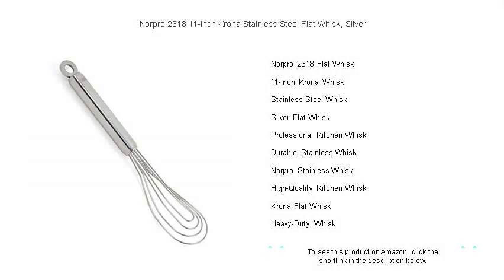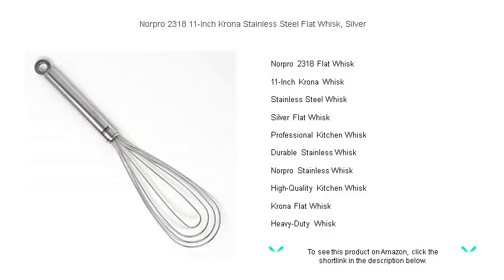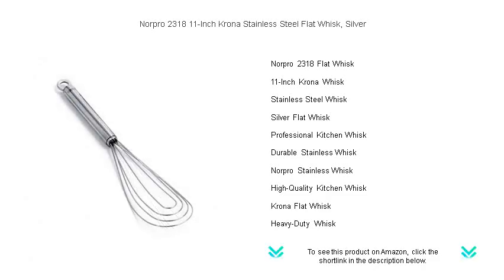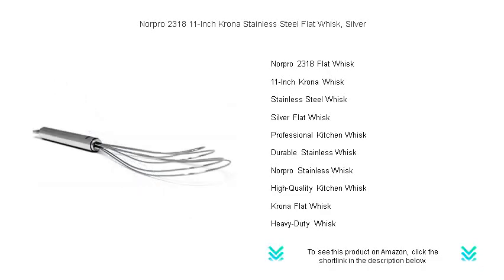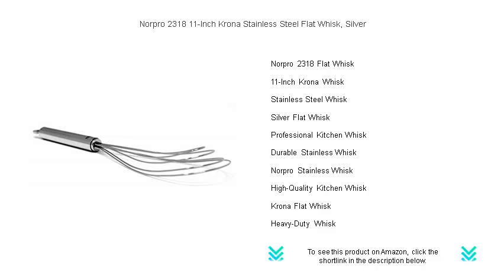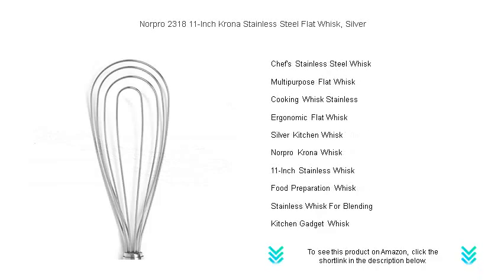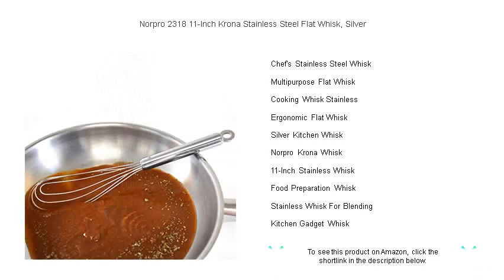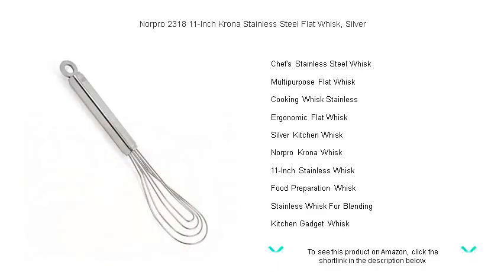Norpro 2318 11-Inch Krona Stainless Steel Flat Whisk, Silver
- to see this product on Amazon!

The Norpro 2318 Flat Whisk is an essential tool for any kitchen, seamlessly blending ingredients and incorporating air into your batters and sauces with ease.

An 11-Inch Krona Whisk offers both versatility and durability, making it ideal for tackling a wide range of cooking tasks from whipping cream to stirring gravies.

The Stainless Steel Whisk is a reliable companion in any culinary endeavor, designed to provide precision and strength for both professional chefs and home cooks alike.

A Silver Flat Whisk adds elegance to kitchen utensil collections, while its unique design ensures even mixing and blending of ingredients.

Professional Kitchen Whisks are crafted for efficiency and durability, delivering excellent performance day after day, no matter the intensity of culinary demands.

Constructed from resilient materials, the Durable Stainless Whisk is built to withstand rigorous use and repeated cleaning cycles, maintaining its effectiveness over time.

With the Norpro Stainless Whisk, you're equipped to transform your cooking experiences through superior blending and whipping capabilities in a sleek, reliable design.

The High-Quality Kitchen Whisk is distinguished by its excellent craftsmanship, offering superior balance and control for stirring, mixing, and emulsifying a variety of foods.

Krona Flat Whisks combine functionality and style, featuring ergonomic handles and a flat design that reaches into corners of bowls and pans for thorough mixing.

A Heavy-Duty Whisk is indispensable for busy kitchens, standing up to rigorous tasks such as heavy sauces and thick batters while maintaining optimal performance.

Favored by professionals, a Chef's Stainless Steel Whisk feels comfortable during extended use and excels at creating smooth, lump-free mixtures and frothy finishes.

The Multipurpose Flat Whisk is indispensable in both amateur and professional kitchens, perfect for stirring sauces or whisking eggs to perfection with minimal fuss.

Choose the Cooking Whisk Stainless model for its ability to withstand high temperatures, making it perfect for blending hot custards or stirring hearty soups.

Designed for comfort, an Ergonomic Flat Whisk provides enhanced grip and reduced fatigue even during extended usage, making every cooking task more enjoyable.

The Silver Kitchen Whisk enhances cooking with its reliable performance and polished appearance, effortlessly combining style with functionality in daily use.

A Norpro Krona Whisk represents the ultimate in durability and efficiency, delivering outstanding results in any cooking task, from basic mixing to high-demand whipping.

The 11-Inch Stainless Whisk offers an optimal size for versatile use, adept at everything from mixing light batters to incorporating ingredients into thick doughs.

When it comes to tasks like blending marinades and dressings, a Food Preparation Whisk shines by ensuring all elements are smoothly and evenly combined.

A Stainless Whisk For Blending is vital for seamless integration of dry and wet ingredients, creating consistently smooth textures every time it's put to use.

A Kitchen Gadget Whisk showcases innovation in design, offering versatility that fits seamlessly into a range of culinary tasks, from traditional recipes to modern experiments.